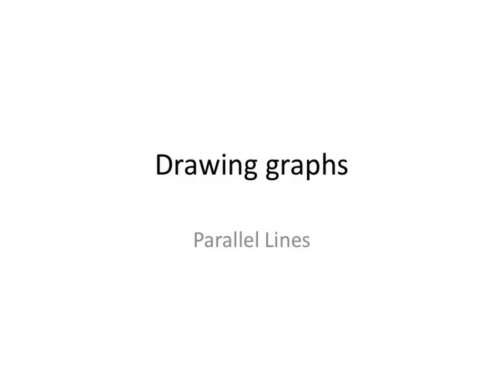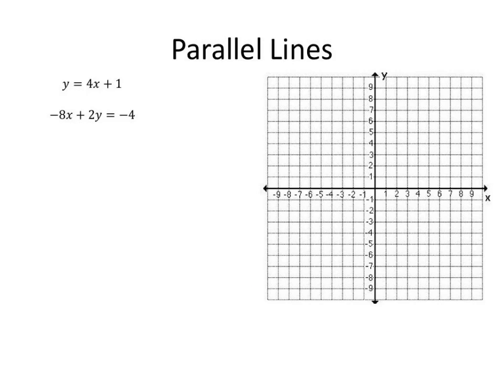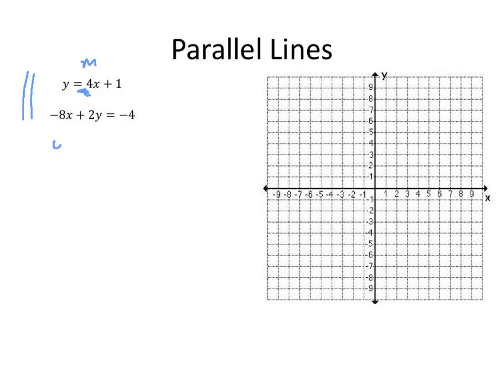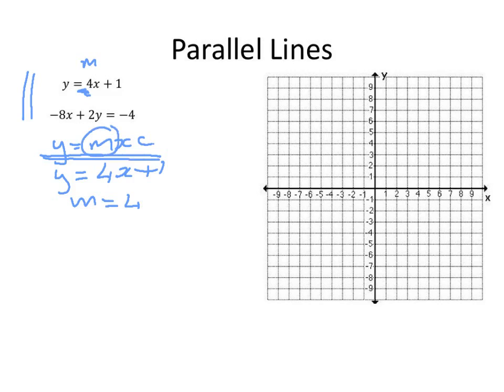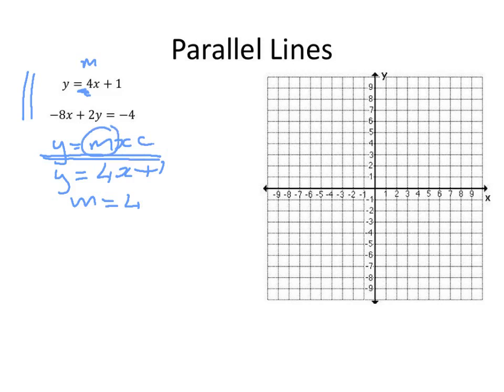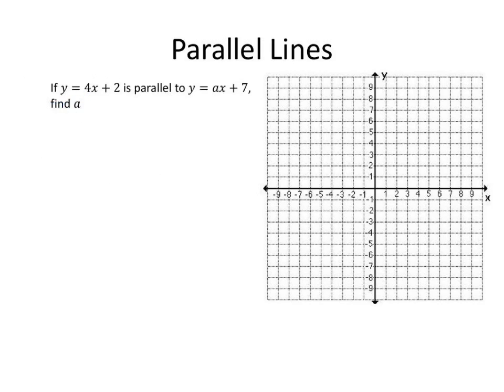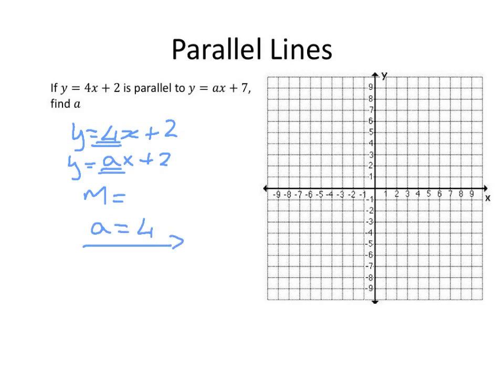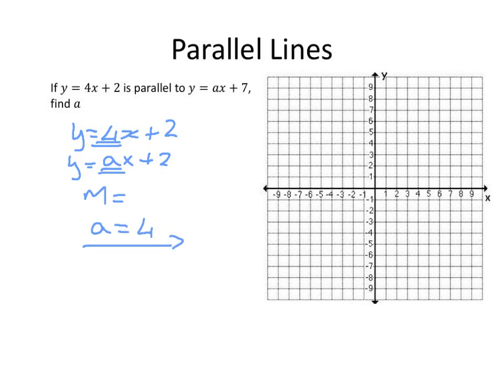5. Parallel Lines